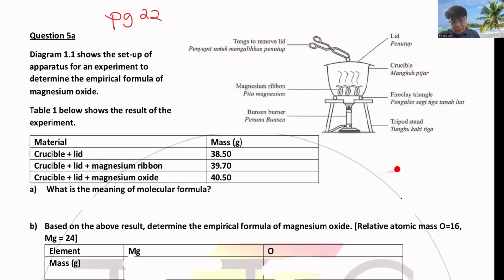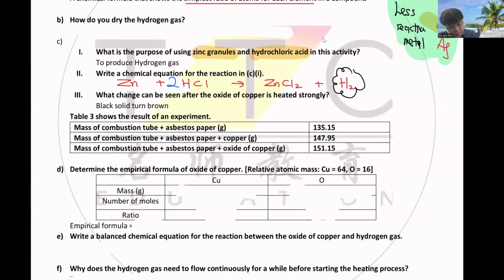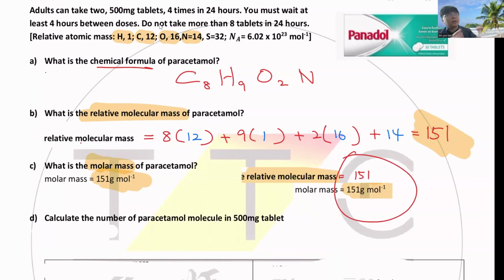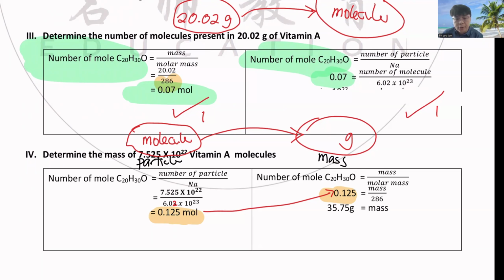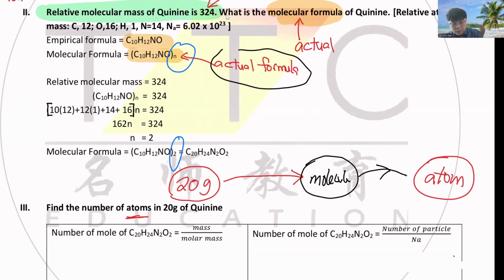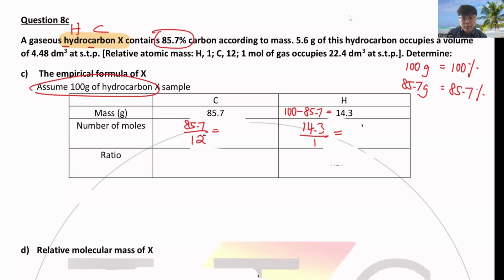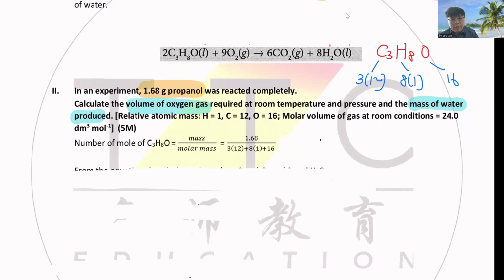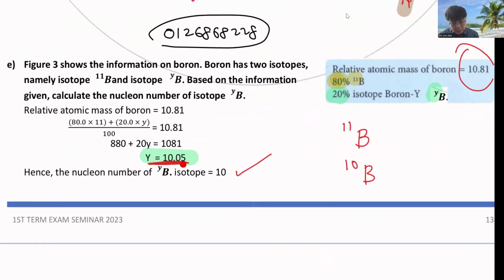F4 CHE - Tutor You Tian [English] 2025 Mid Term Exam Seminar